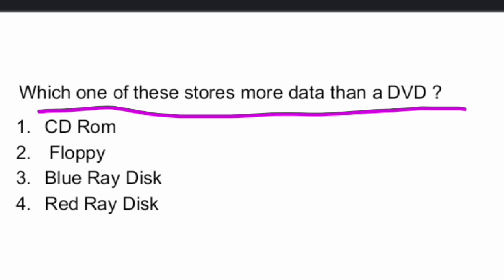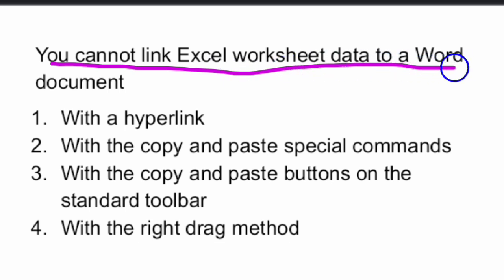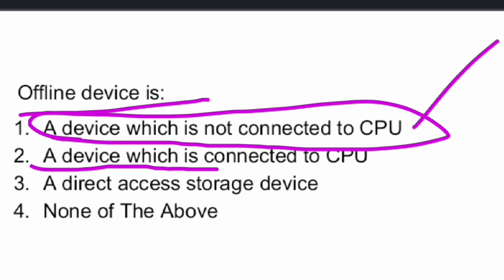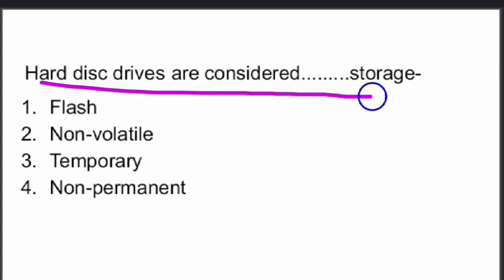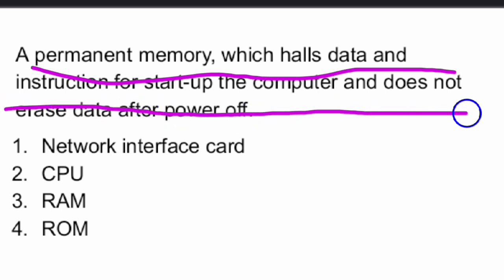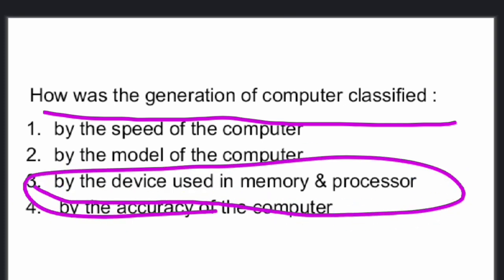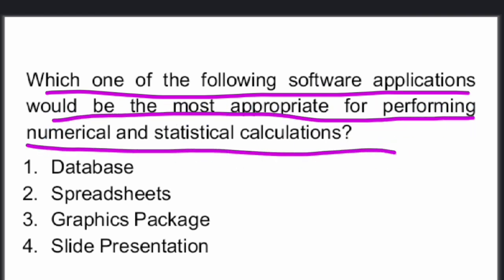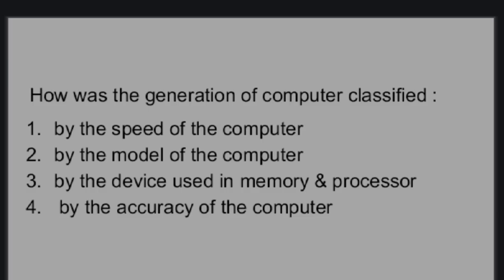Singareni Collieries Junior Assistant Model Questions : Computer Bascis